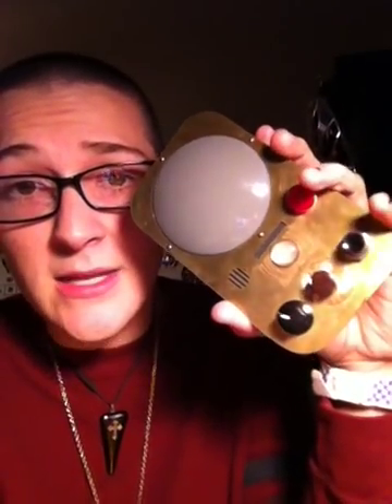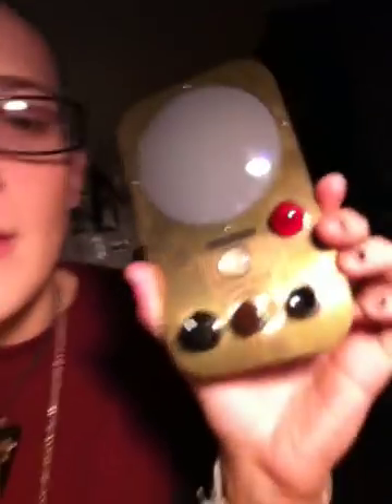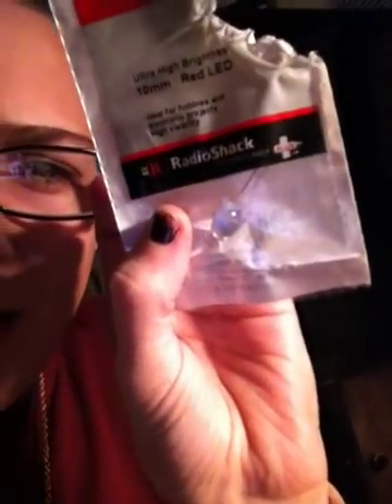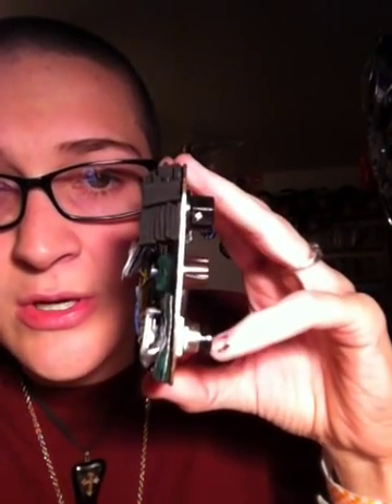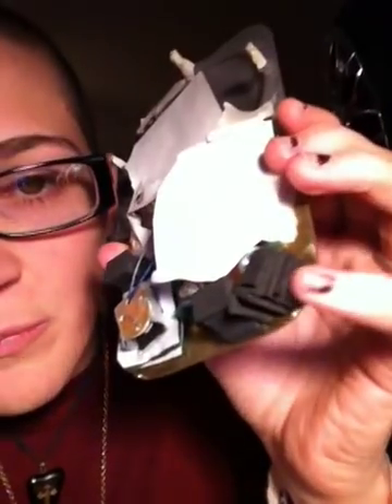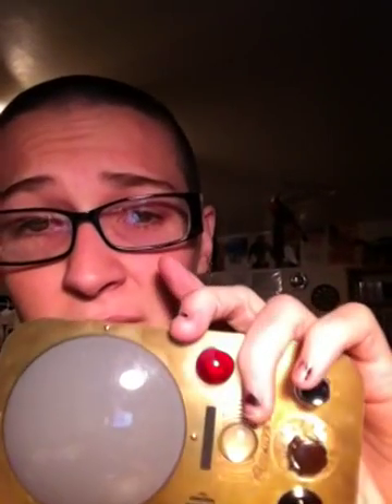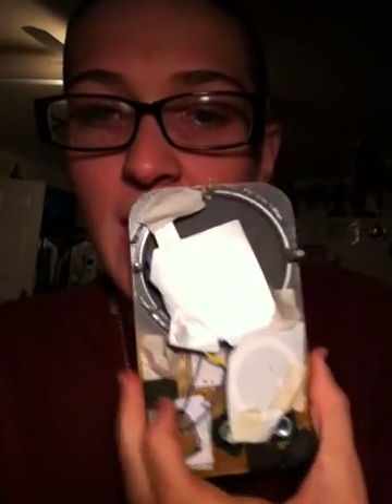Farnsworth how to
How I made my Warehouse 13 replica Farnsworth.